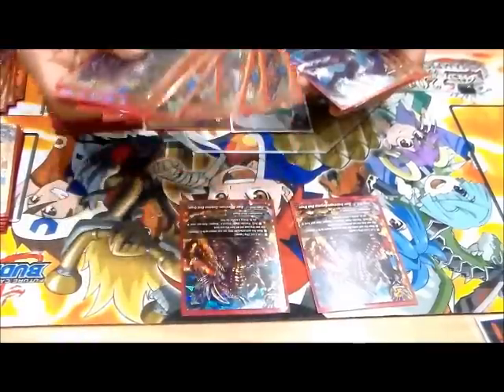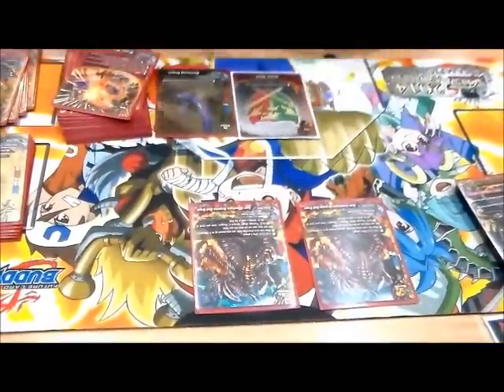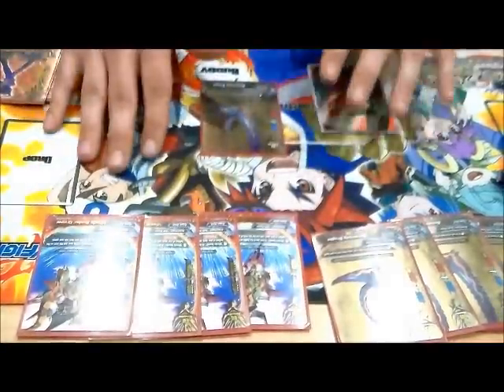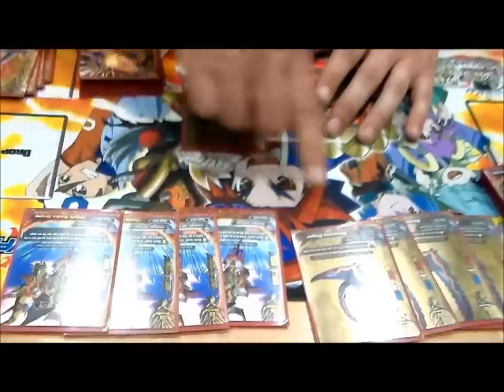2nd Place Super Dragons Deck Profile Springfest 2015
We get a deck profile from Donuel Benedetto on his 2nd Place Super Dragons Deck. This video was recorded at Springfest 2015.